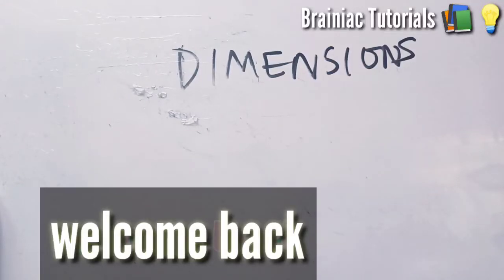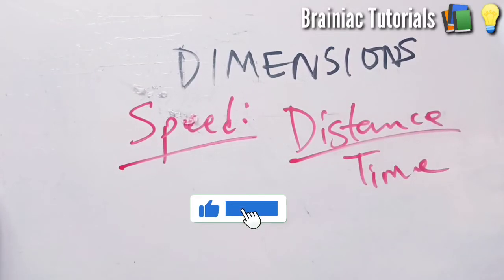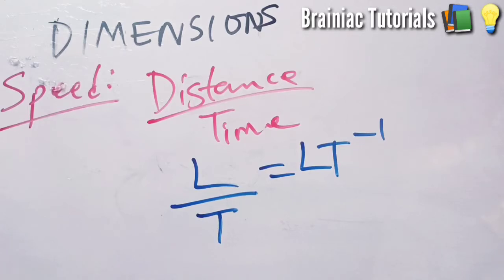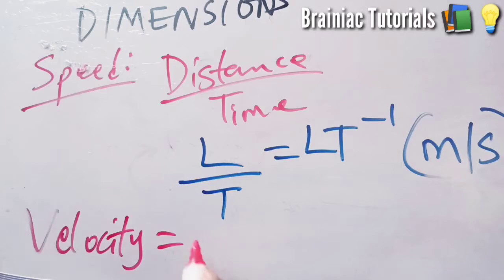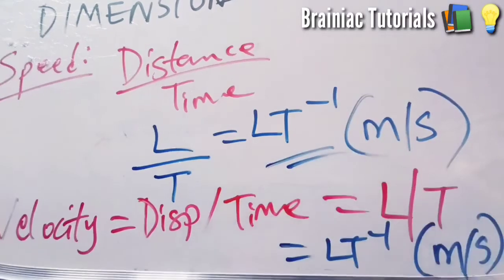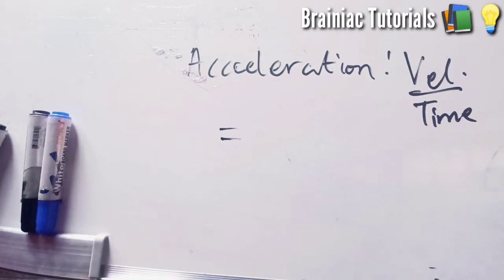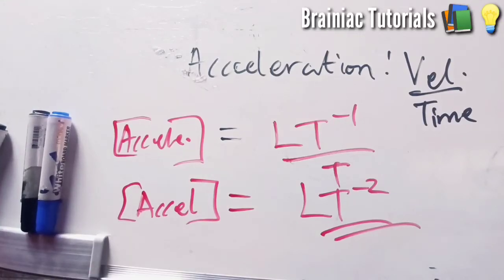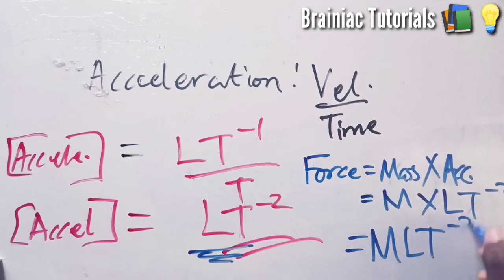JAMB/SSCE CBT Physics Tutorial on Dimension MLT || 330+ Score if You can Read || Watch Now!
In this video you will be taught everything you need to know about dimensioning physical quantities hence preparing you effectively for your JAMB, SSCE and undergraduate classes in 2022

If you are looking for a 330+ in JAMB and a 90+ score in your Physics JAMB Exam, then this is a must watch for you.

This is our video on Dimensions and this video is not just to show you correct and wrong answers but it's here to make sure you understand the secret behind the correct JAMB/SSCE answers.

Check out the playlist for other JAMB/WAEC/Undergraduate Tutorials

Physics Tutorial:
Mathematics Tutorial:
Chemistry Tutorial:
Mathematics Tutorial: